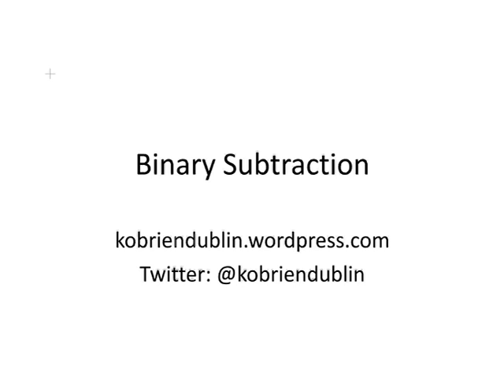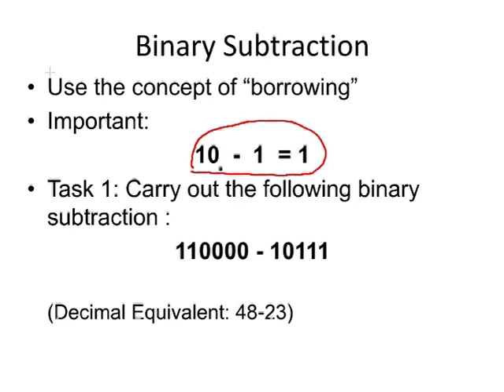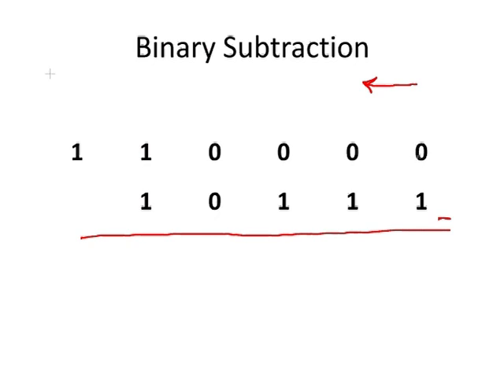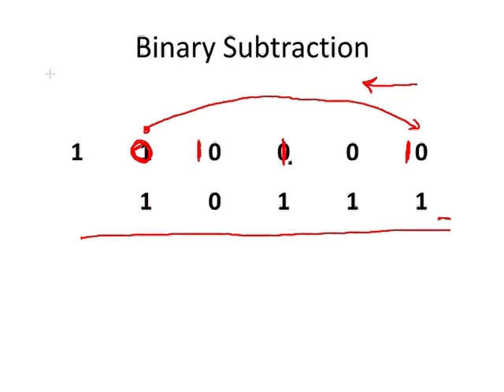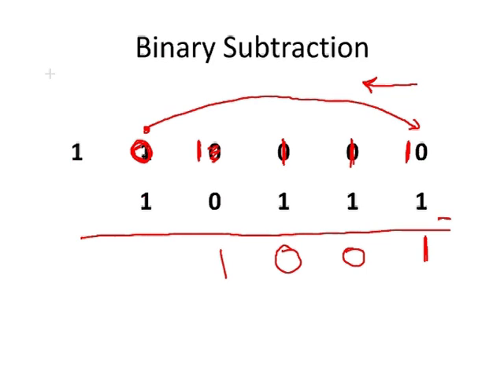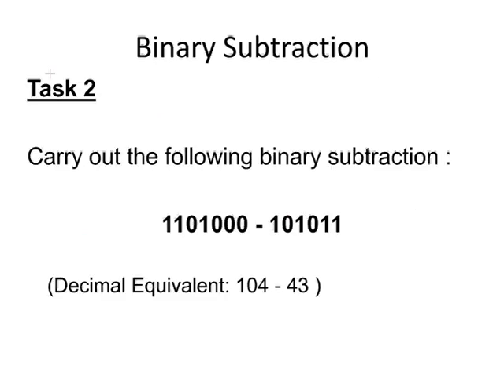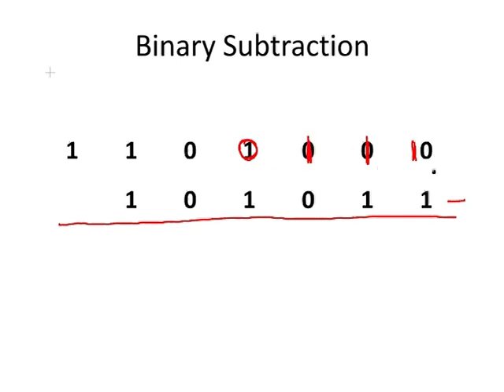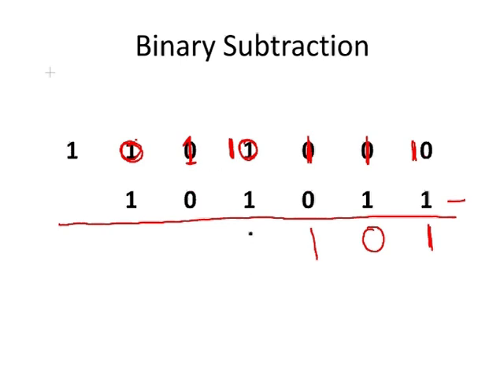Discrete Mathematics : Binary Subtraction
DiscreteMaths.github.io | Section 1 - Binary Numbers
Subtracting Binary Numbers using borrowing method. Demonstration using two simple examples.